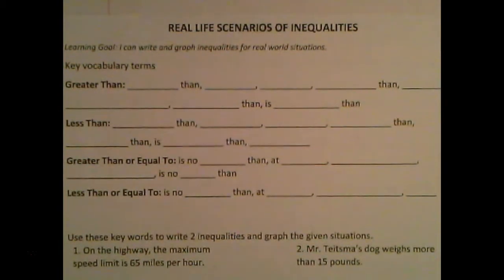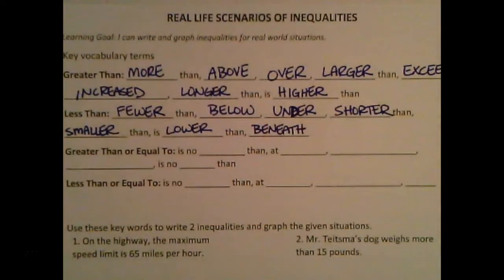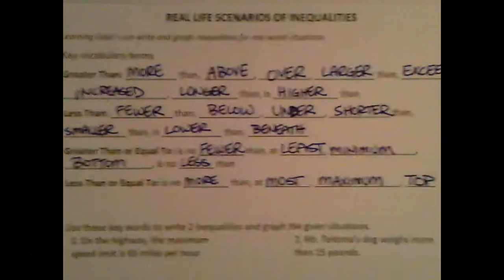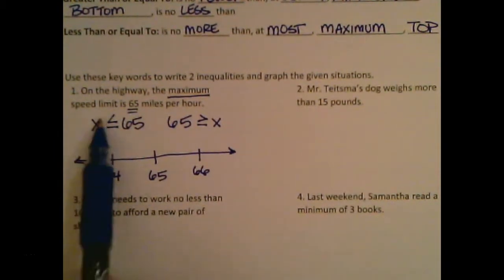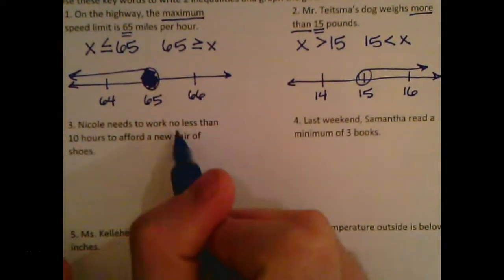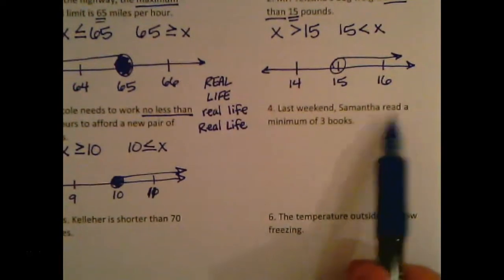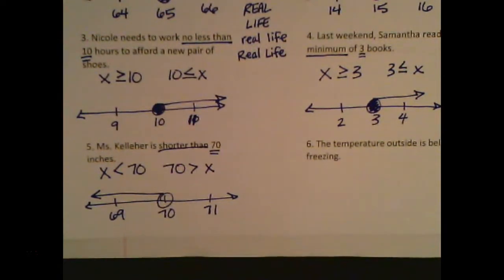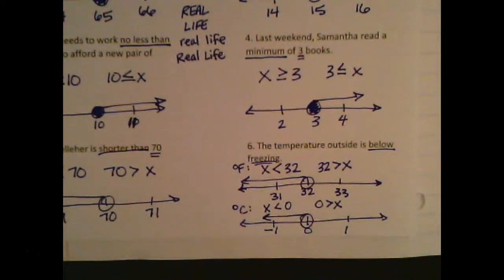Real Life Inequalities Scenarios Video Lesson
Mr. Teitsma's lesson about real life scenarios of inequalities.